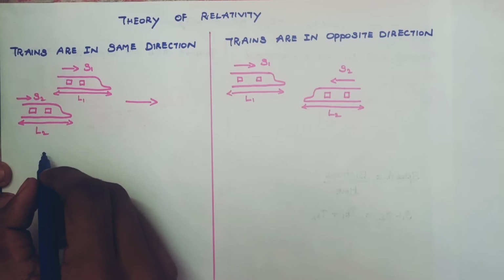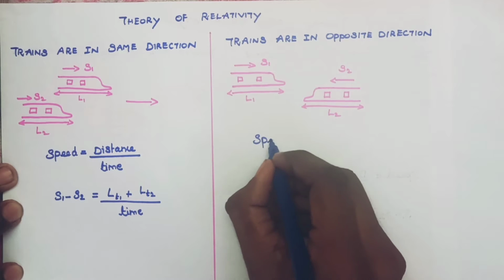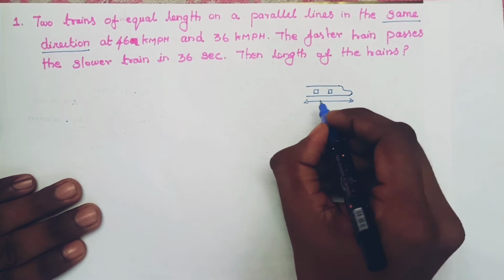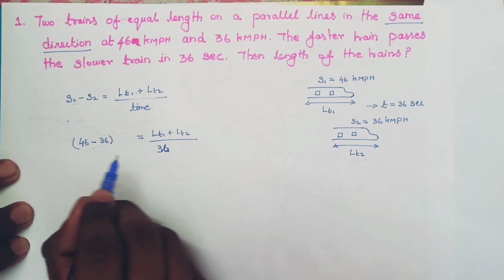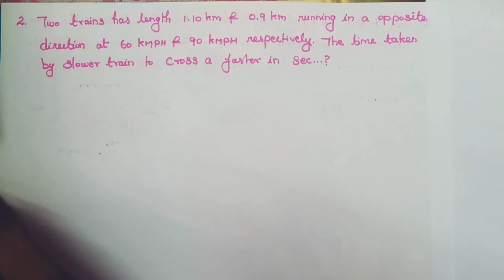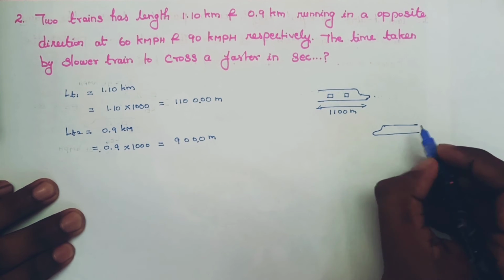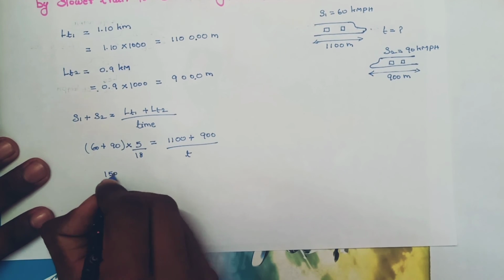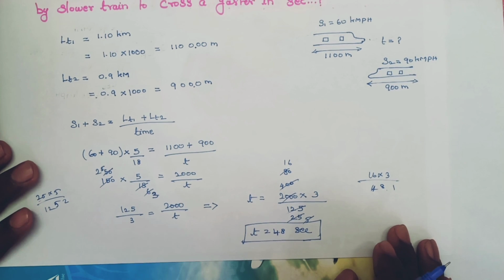TrainProblems I PART IV I Theory of relativity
Aptitude to Altitude channel is designed as well structured into playlist, having a specific topics. Each topic starts with basic fundamentals to make you to understand well.
This channel helps students to enhance their soft skills and give good performance in their placement activities.
This channel is a career changer for the aspirants those who preparing both state and central level competitive exams.
train aptitude problems
An investment in knowledge pays the best interest..
Happy Learning..